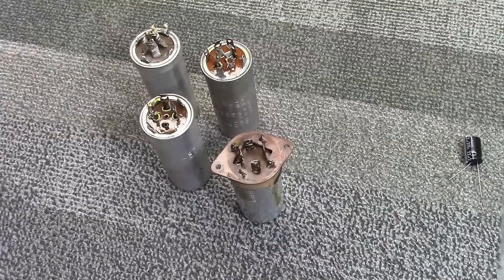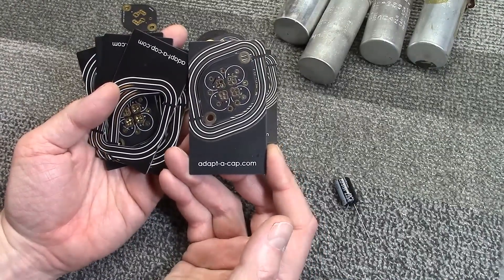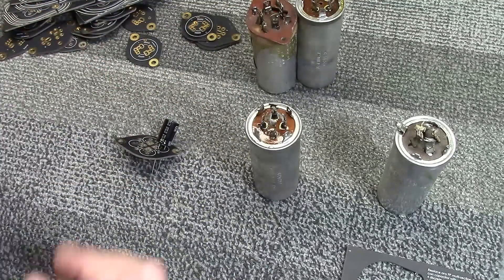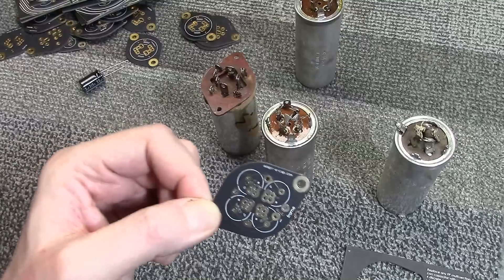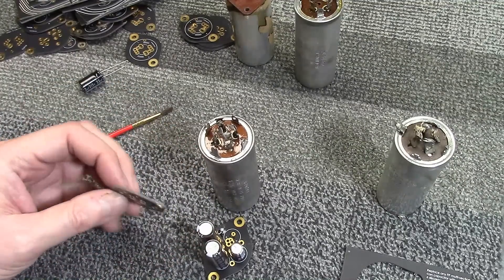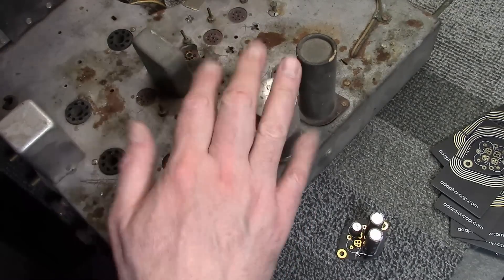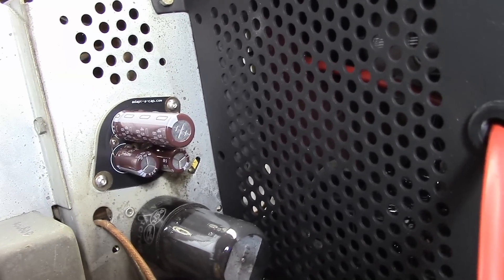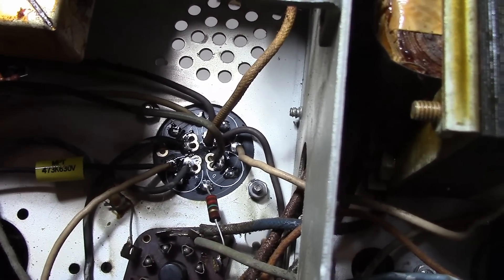Adapt-a-Cap product review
Here's a look the 'adapt-a-cap'.  It is an aid to replace multi-section FP type electrolytic capacitors.